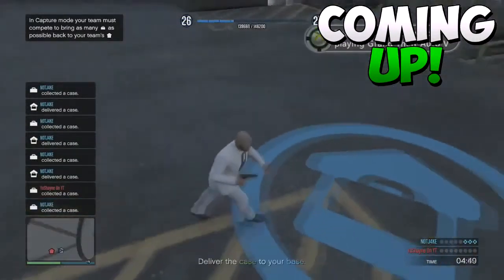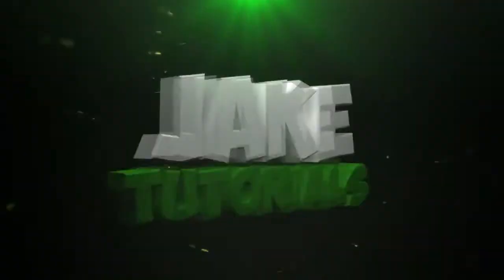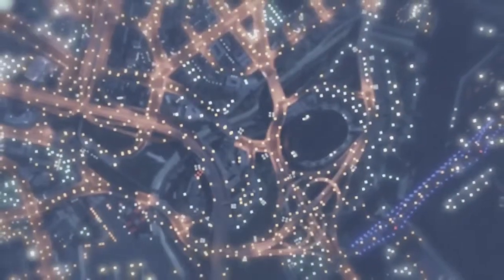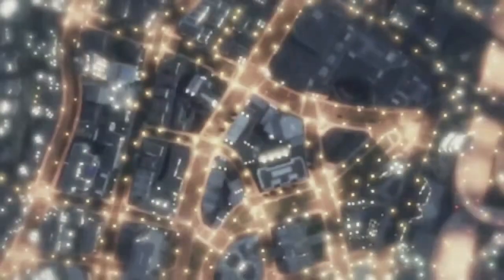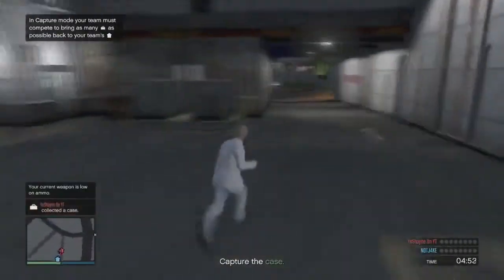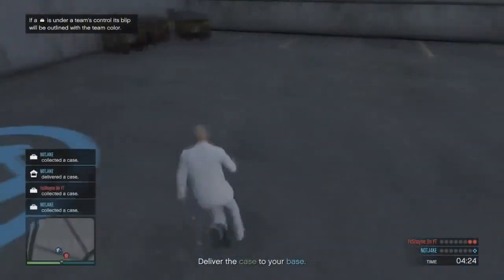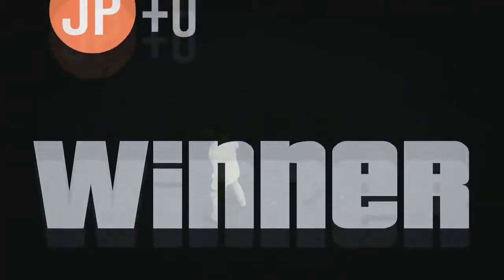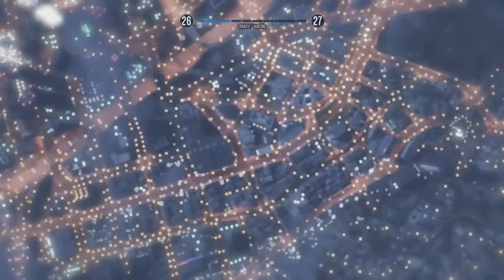GTA 5 Online NEW 390000RP Per Hour! BEST UNLIMITED RP GLITCH After 1 12